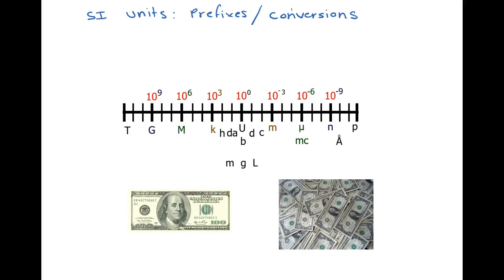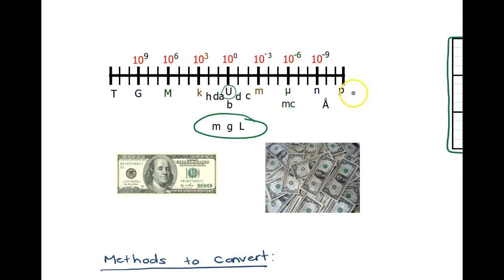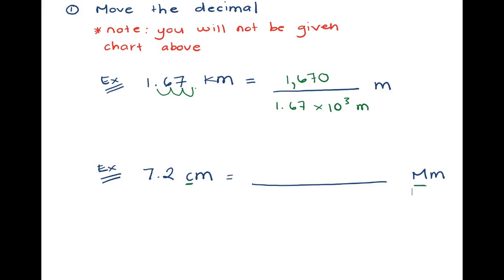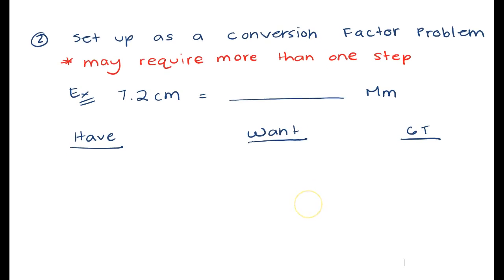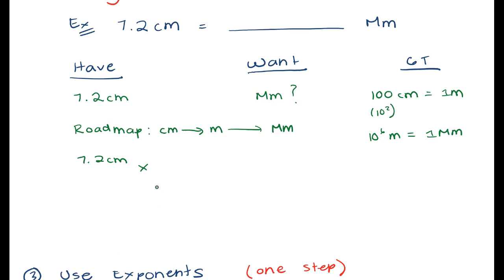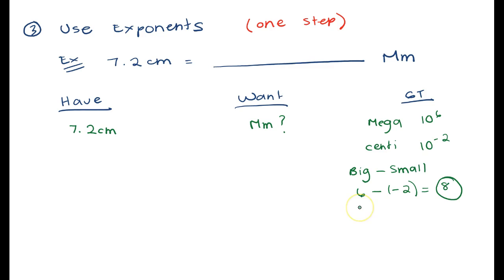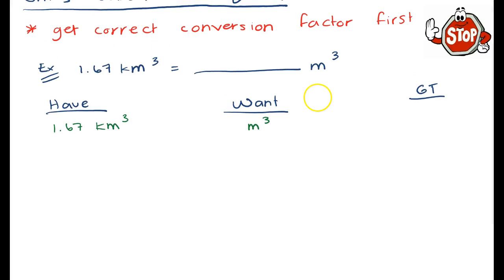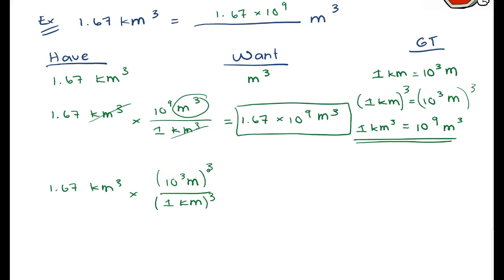SI Unit Conversions